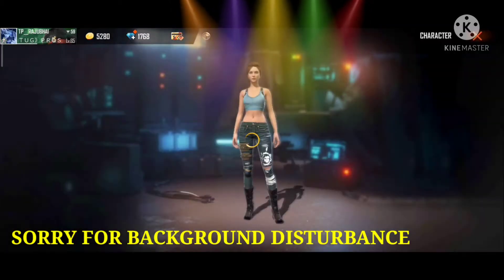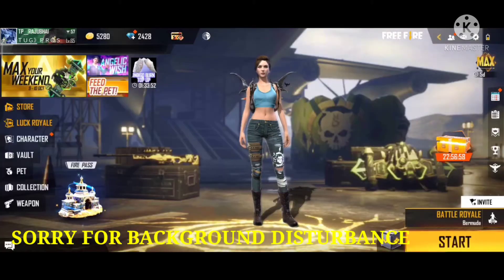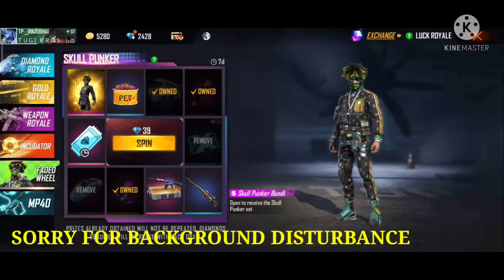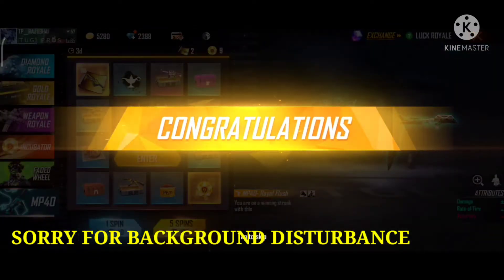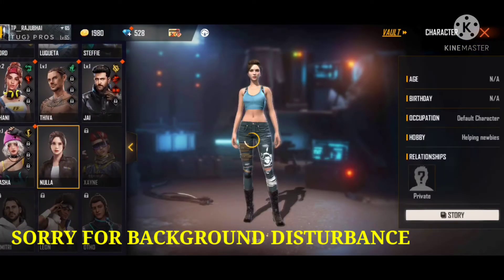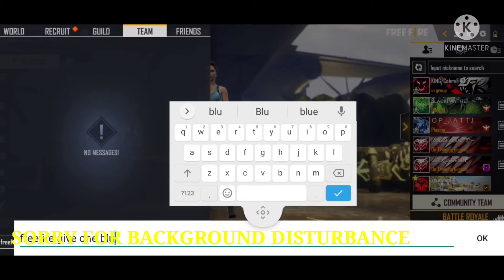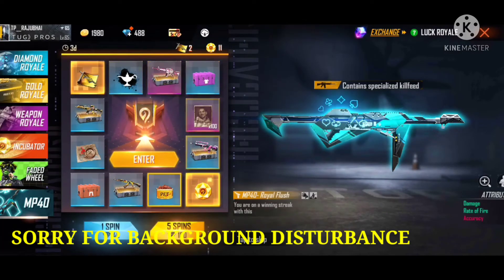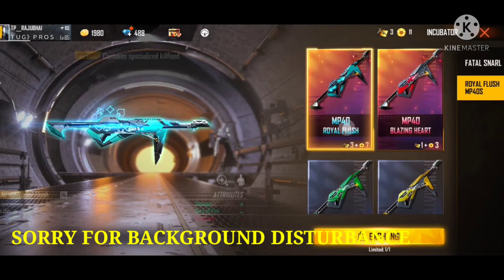HOW TO GET NEW POKER MP40 AT ONLY 1000 DIAMONDS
HOW TO GET NEW POKER MP40 ONLY 1000 DIAMONDS